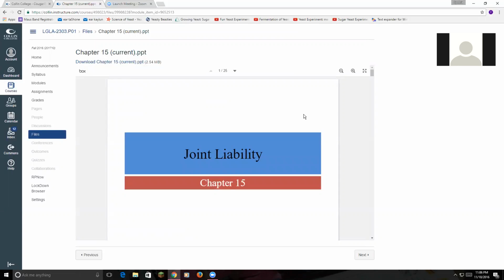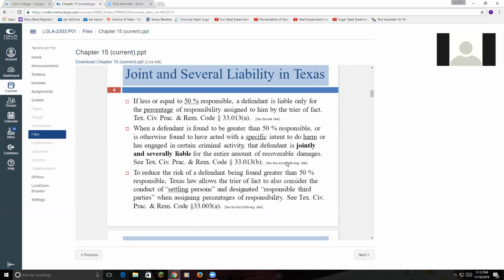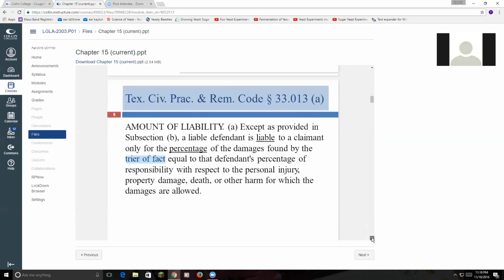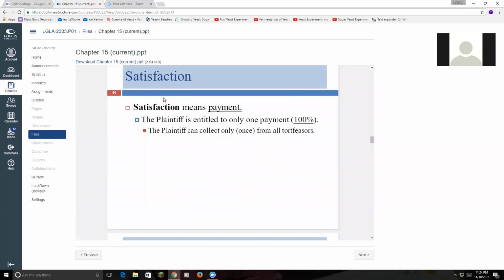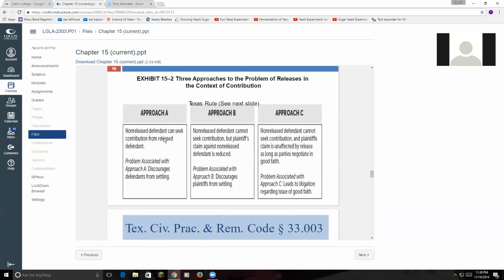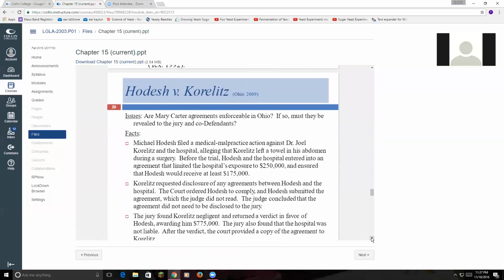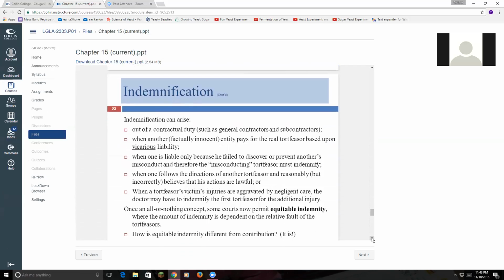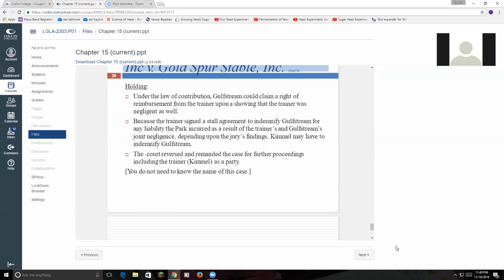Lecture on Joint Liability: Chapter 15 (LGLA 2303)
LGLA 2303 Lecture on Chapter 15: Joint Liability